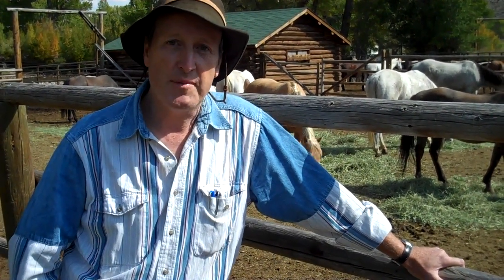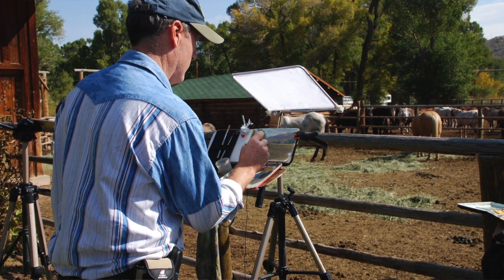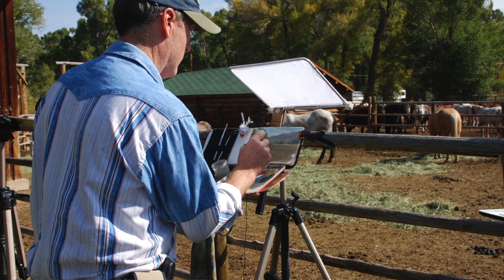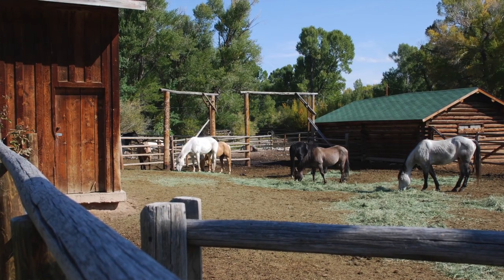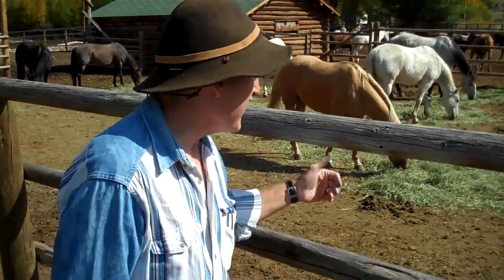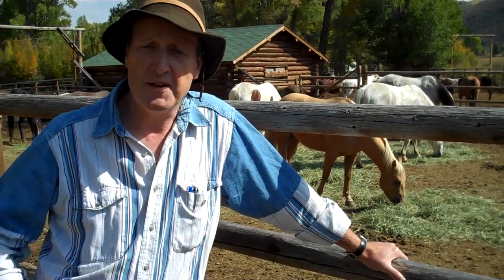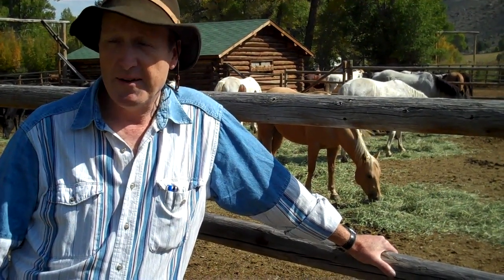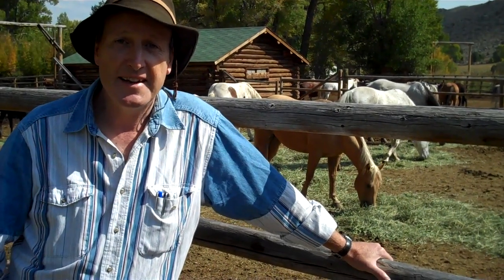James Gurney at SKB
James Gurney discusses painting in casein and gouache en plein air at the SKB workshop in Wyoming, Sept 2014